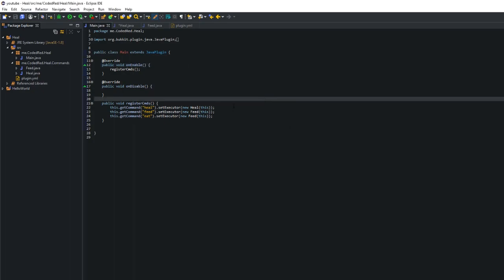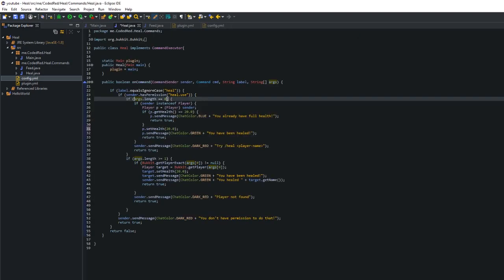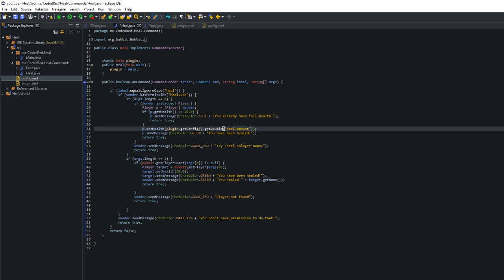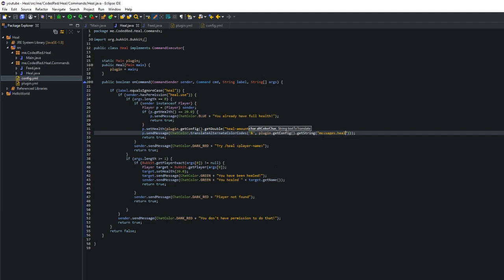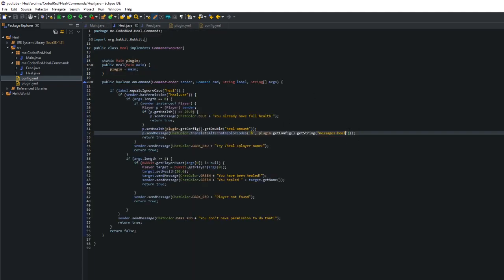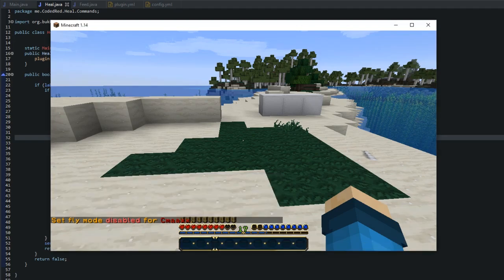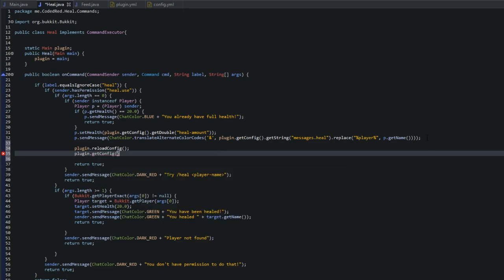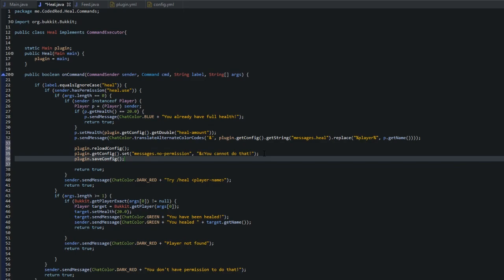How to Make a Spigot Plugin (Ep 4) 1.14 | Configuration Files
Howdy guys! In this episode I went through how to create/use the config.yml file in your code. It is very easy and simple! Next episode I will go over custom configurations!

song: Glude - Dreamers